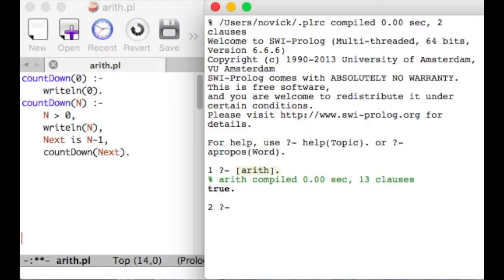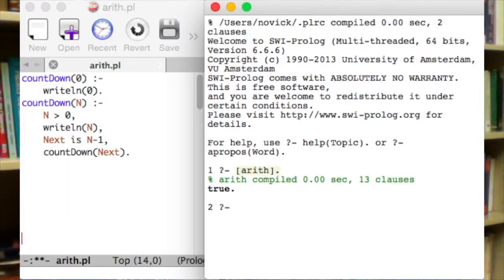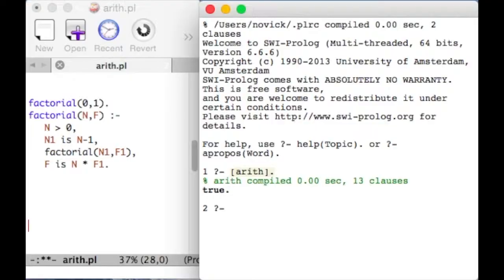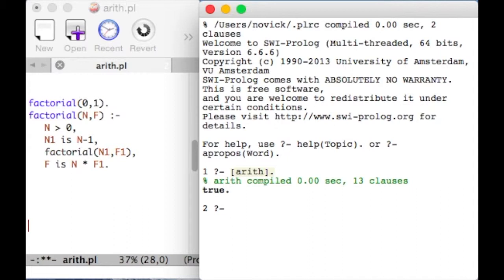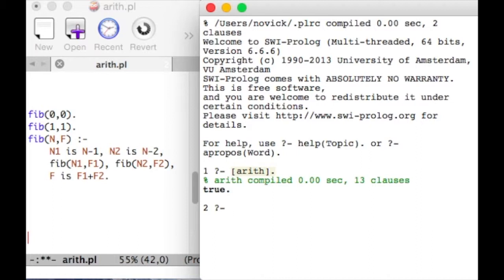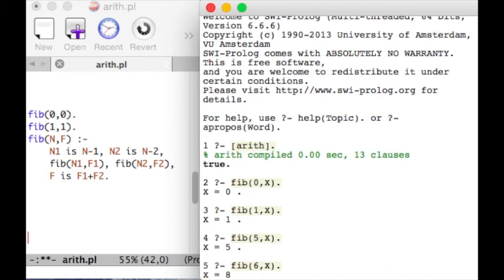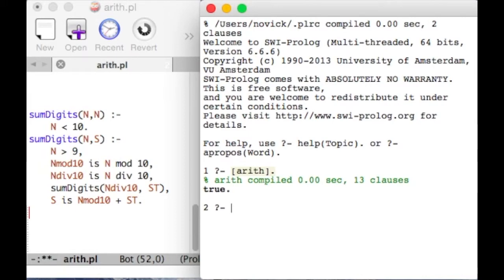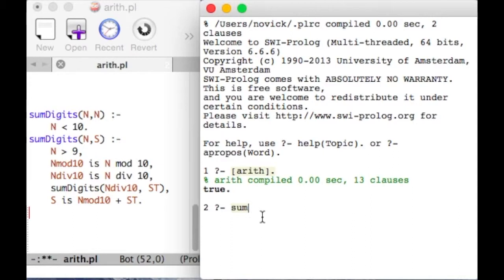CS 1401 Video 19.2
Recursion in Prolog